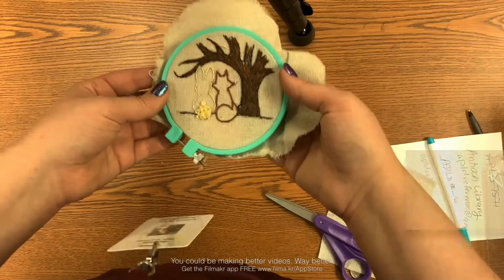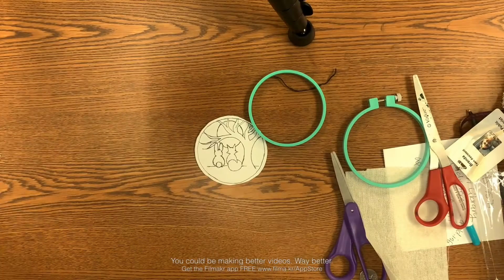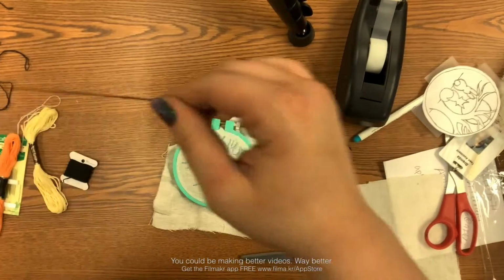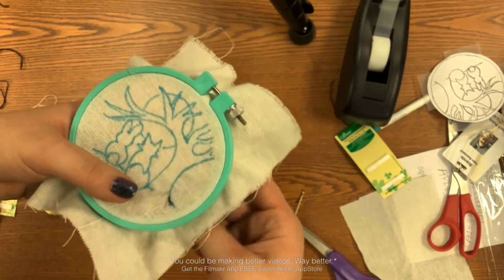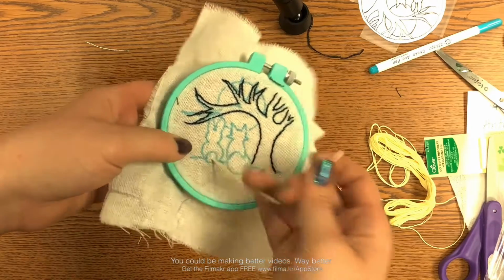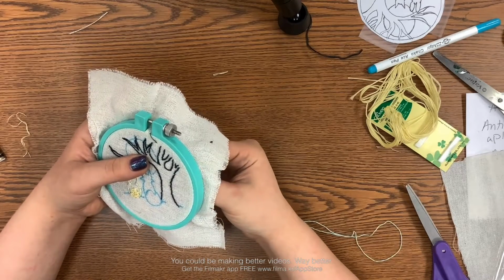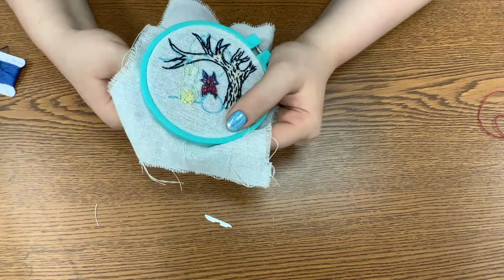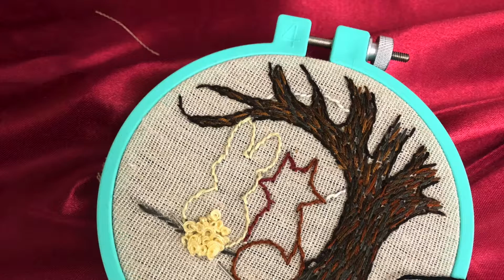Try Your Hand: Hand Embroidery